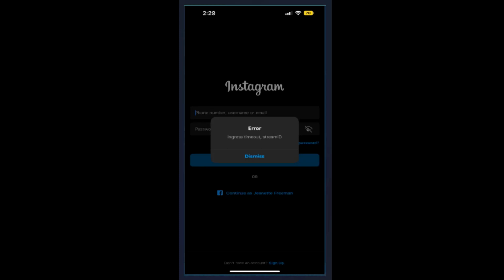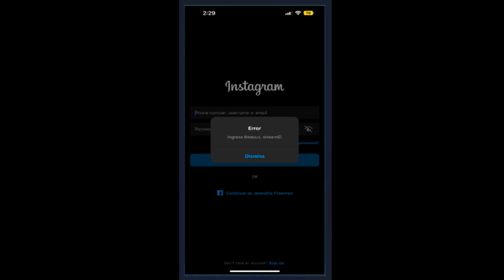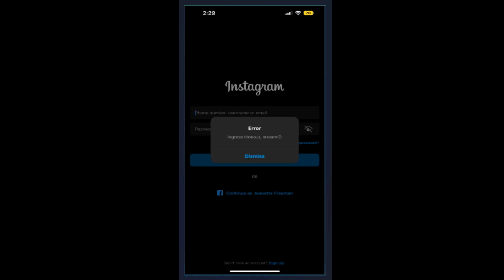How To Fix Ingress Timeout Error On Instagram ! (Easy Way)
This video guides you in an easy step-by-step process to fix Ingress timeout error on Instagram.

Chapters / Timestamps
0:00 Intro
0:23 Fix Ingress time out
1:45 Outro